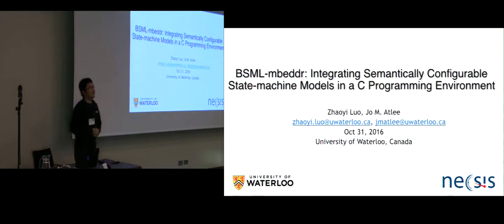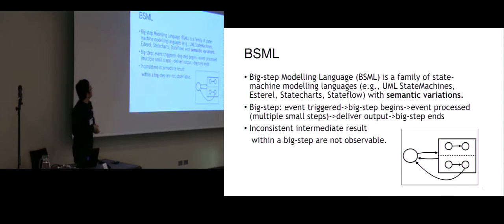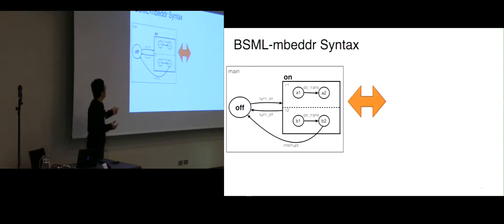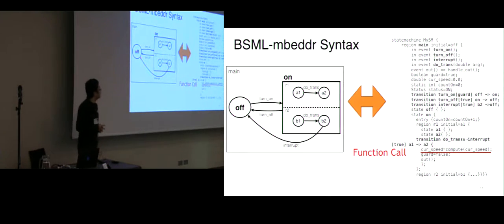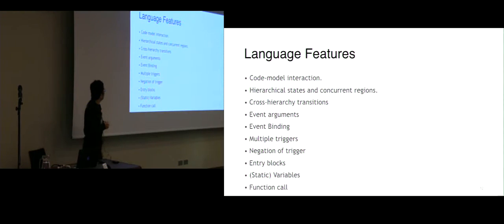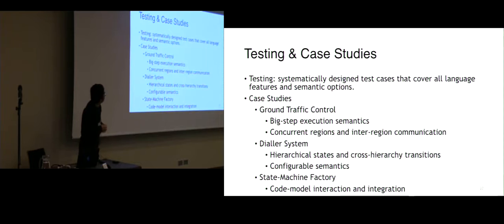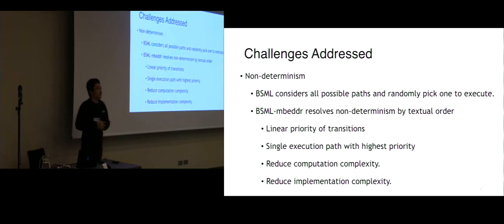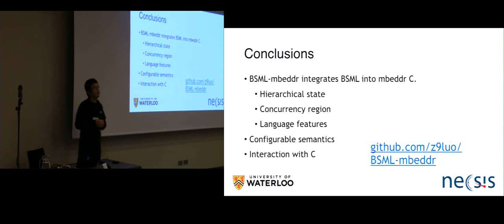BSML-mbeddr: Integrating Semantically Configurable State-Machine Models...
...in a C Programming Environment

In model-driven engineering, developers express their solutions in domain-specific modelling languages (DSLs) that support domain-specific abstractions. Big-Step Modelling Languages (BSML) is a family of extended state-machine DSLs for creating executable models that have a complex execution semantics. In this paper, we present BSML-mbeddr, which imbeds a large subset of BSML within the mbeddr C programming environment, thereby extending mbeddr with language constructs for extended, semantically configurable state-machines. We also report on three case studies that exercise the expressiveness of BSML-mbeddr, assess the integrability of BSML-mbeddr into mbeddr, and demonstrate the need to provide support for state-machine models with different execution semantics.